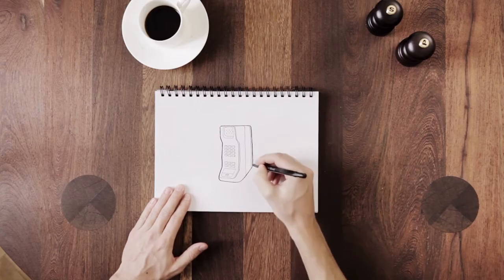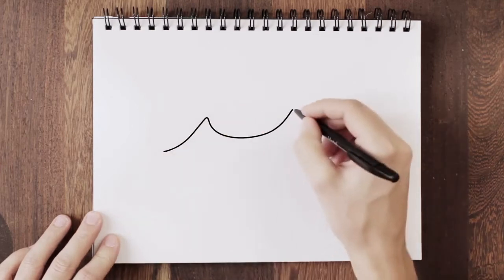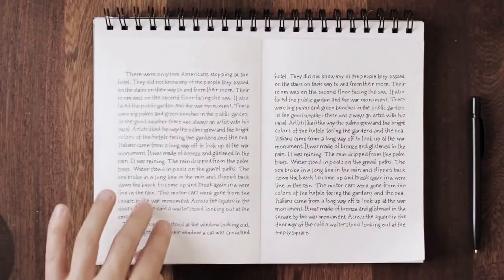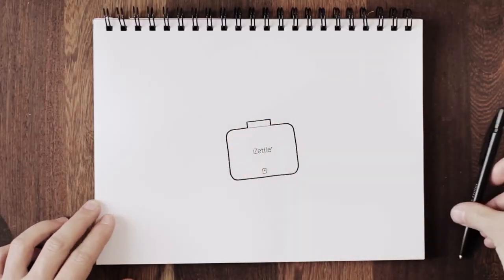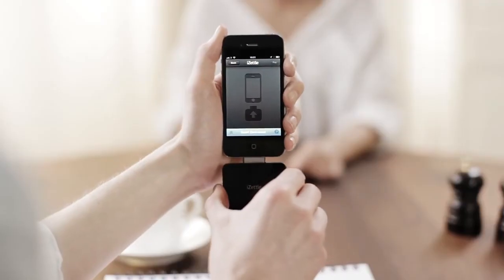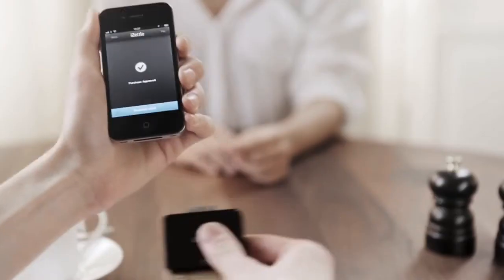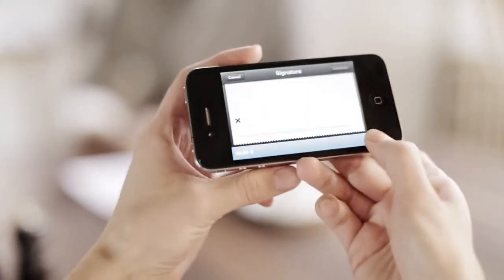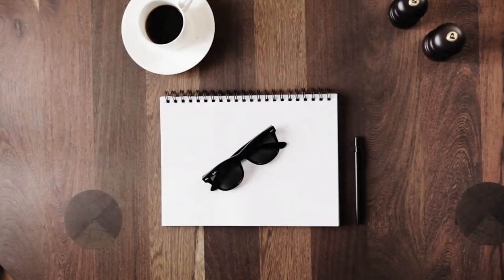Izettle Card Reader Review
Above is the promo video showing how it is used, click the link above to read our full review of the product, thanks